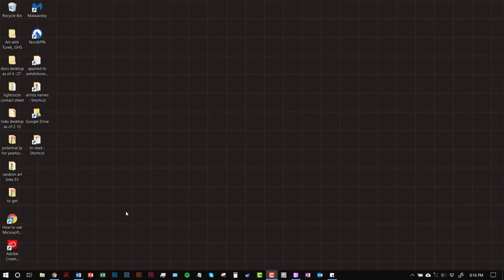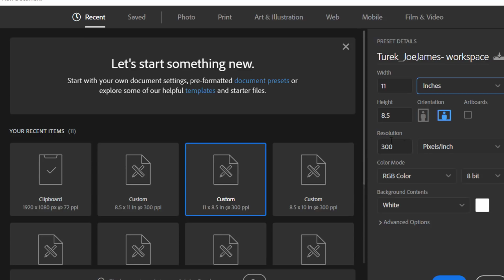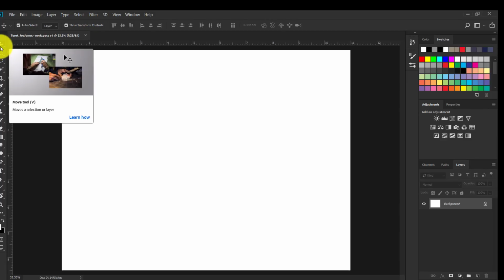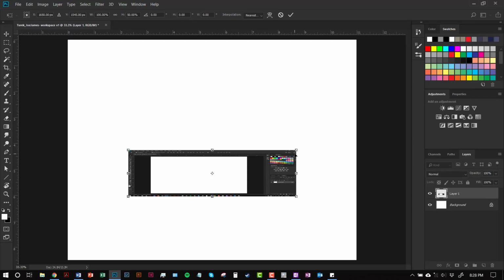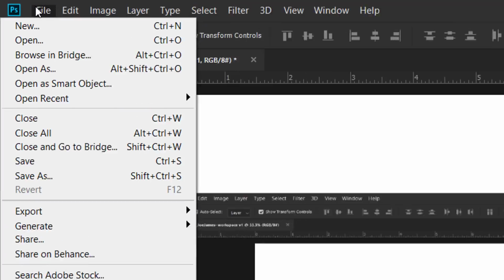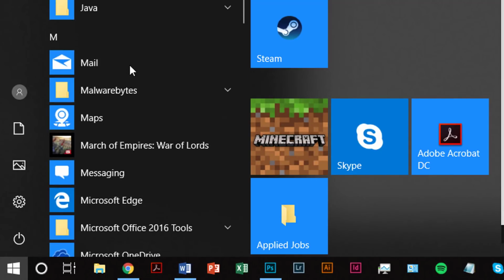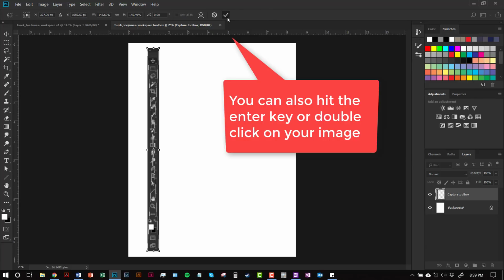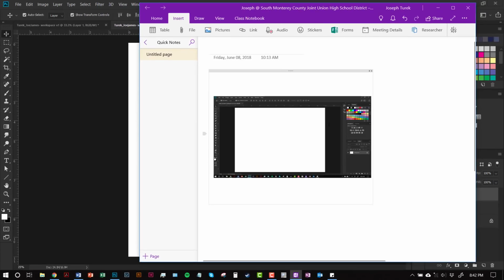Photoshop Workspace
0:36 Create new
1:18 Naming sizing a file
3:30 Parts of the workspace
6:20 Taking a screenshot
7:44 Pasting an image into your canvas
8:31 What not to do
9:43 What if I mess up (Ctrl+Z)
10:25 How to properly transform an image
11:35 Saving your file
13:37 Creating a new file
14:25 Using the snipper tool
16:24 Place Embedded
17:10 Resizing and confirming a placed image
17:56 Saving your second image
18:18 A little extra Photoshop, the Type Tool (T)
19:37 Working in OneNote